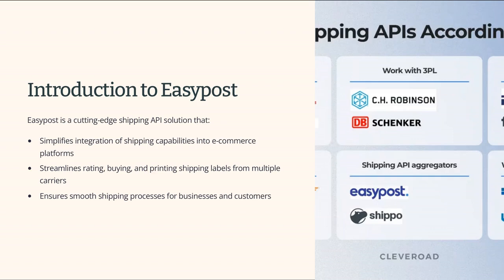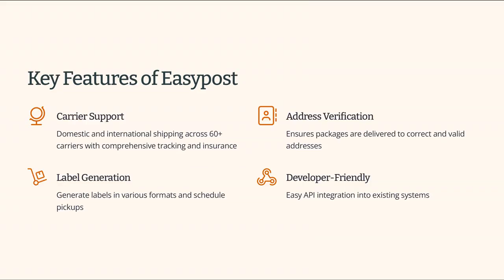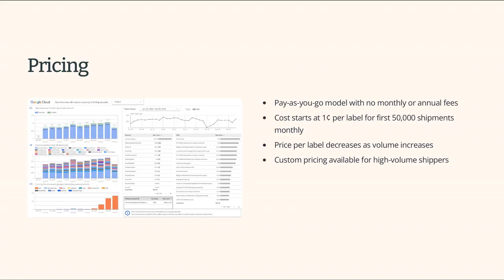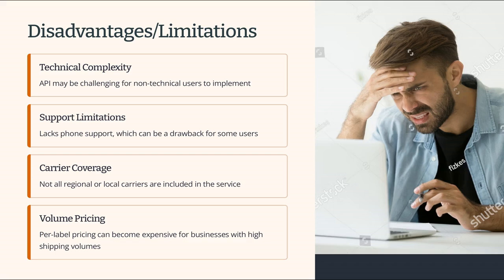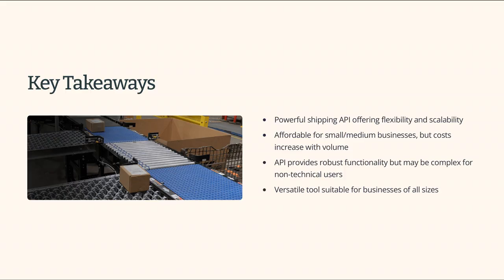Easypost Honest Review - Is it worth it? (2025 Guide)